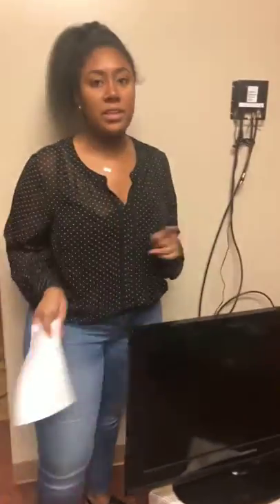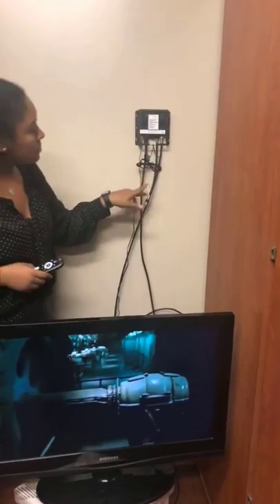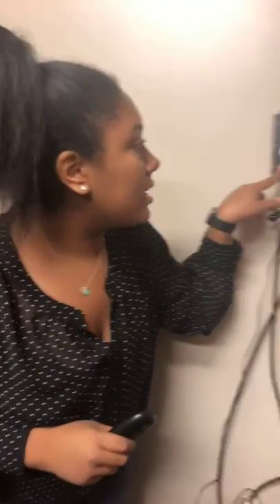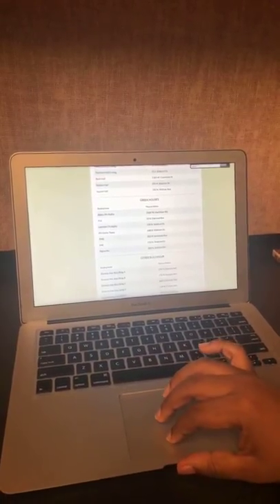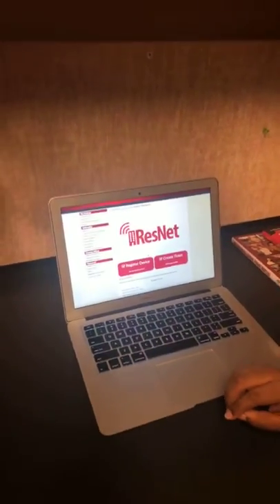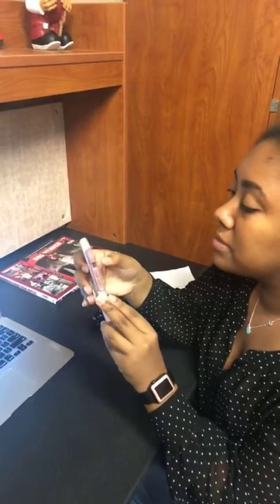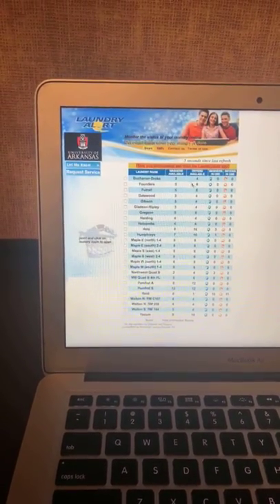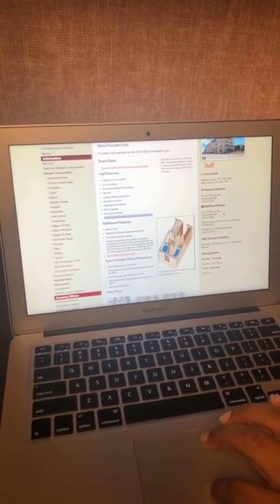2018 Housing Services | UARKHOME Live!